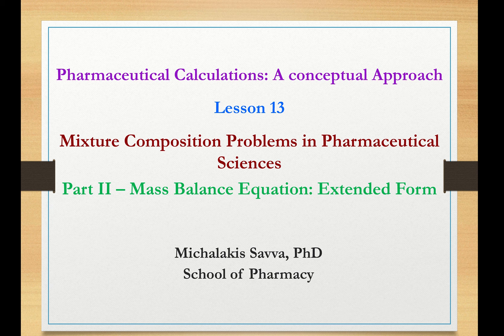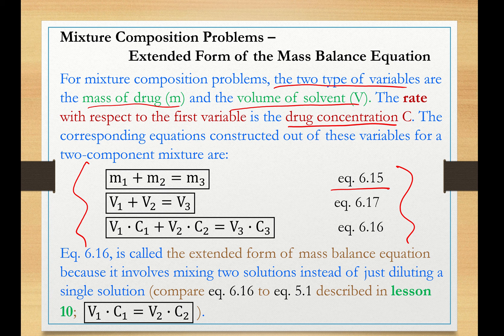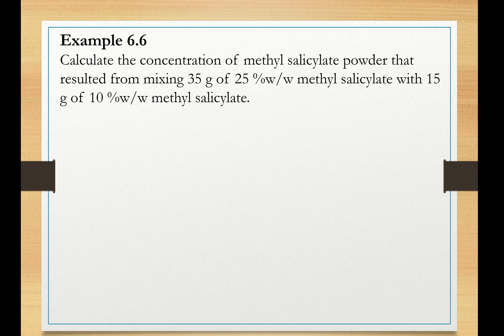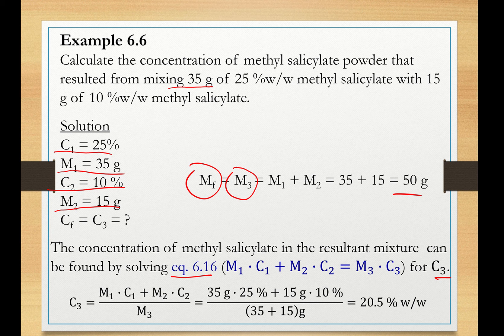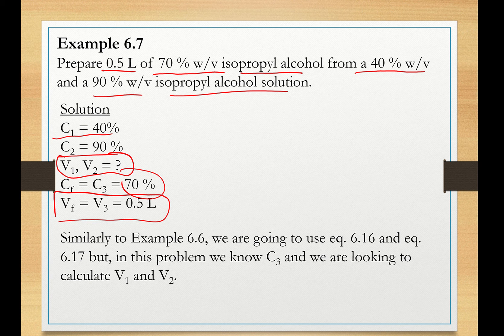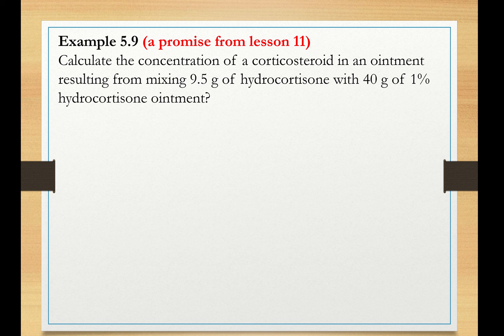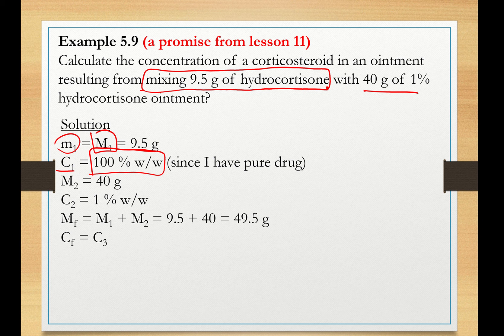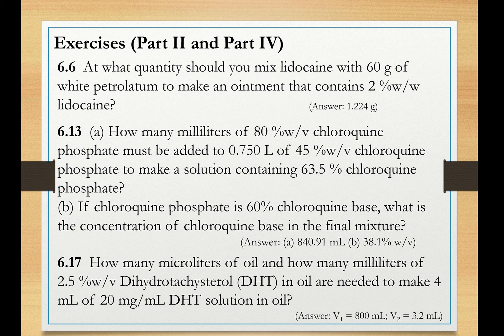Lesson 13 Mixture Composition Problems Part II – Mass Balance Equation: Extended Form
• Adapt the novel method described in Lesson 12 to derive the extended form of mass balance equation to solve mixture composition problems